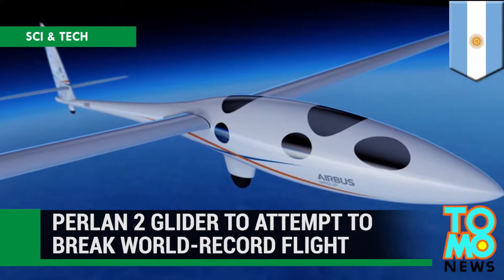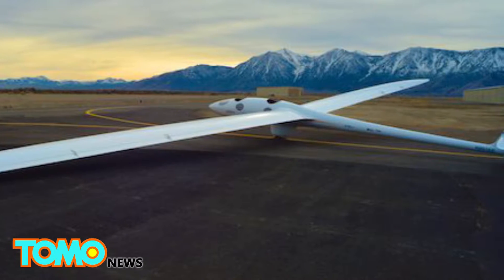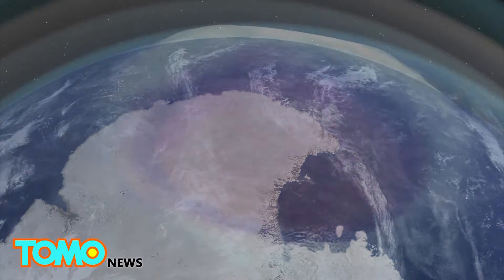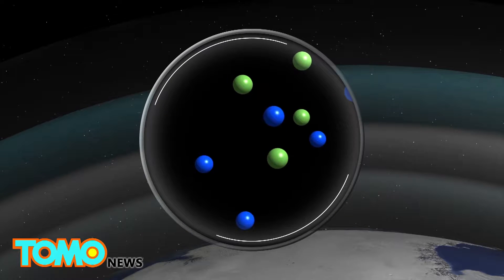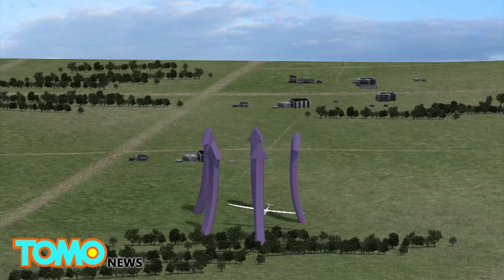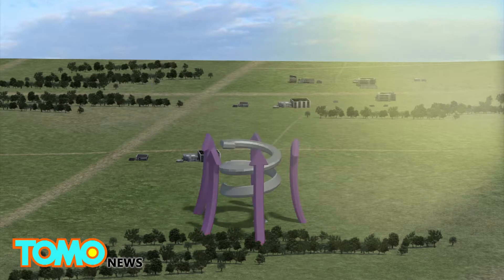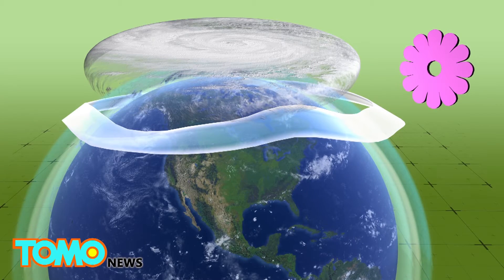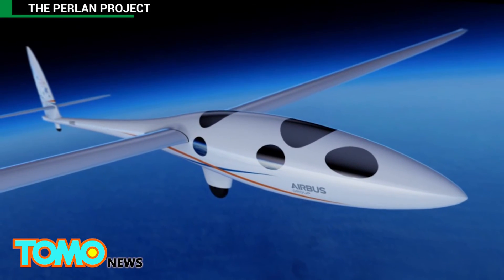Flying at 90,000 feet: Perlan 2 glider to attempt world-record stratosphere flight - TomoNews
EL CALAFATE, ARGENTINA — An Oregon-based company is on the verge of sending the first aircraft to sustained flight at 90,000 feet, higher than any other winged aircraft has flown. The flight will take place in El Calafate, Argentina.

The not-for-profit Perlan Project partnered with Airbus Group to launch Airbus Perlan Mission II in 2002 to send an aircraft far into the stratosphere in order to harvest data about Earth’s atmosphere and ozone layer.

At 90,000 feet, temperatures dip below -70 degrees celsius and air density is just two percent of sea-level air density, conditions similar to those on the surface of Mars.

The Perlan 2 is a purpose-built pressurized high-altitude glider, that it hopes can sustain a pilot in high stratospheric conditions.

The Perlan 2 uses the thrust from atmospheric mountain wind in order to stay afloat, similar to how a surfer rides an ocean wave.

Studies have found that the Polar Vortex, and the stratospheric polar night jet, existing only in winter, provide the high-speed wind in the stratosphere that power incredibly high waves, those needed to fly the Perlan 2.

The Perlan 2 is slated to soar sometime this year.